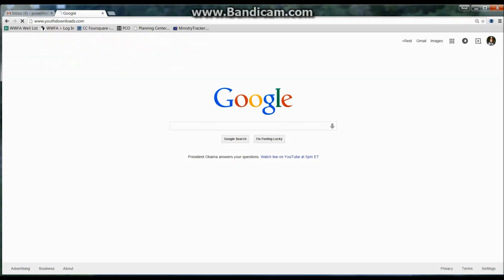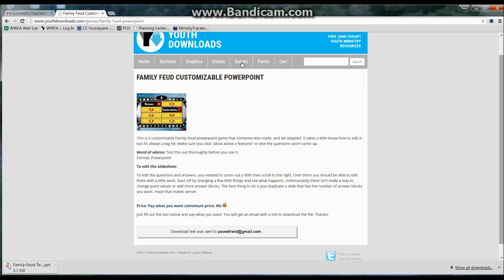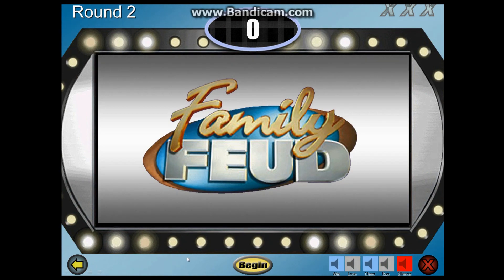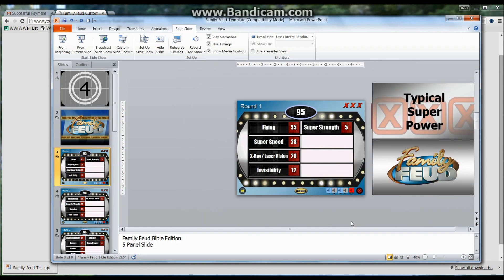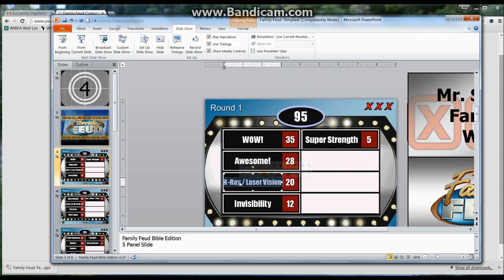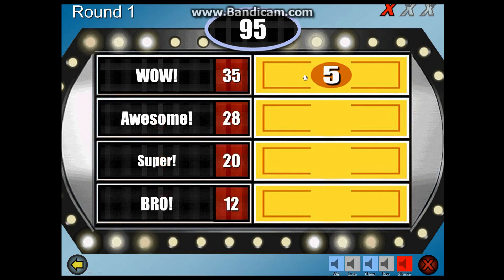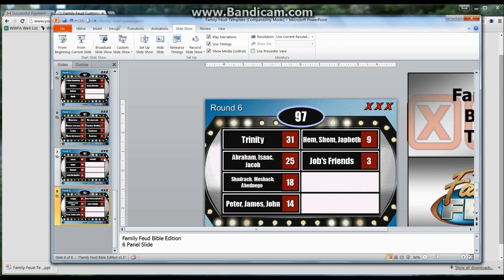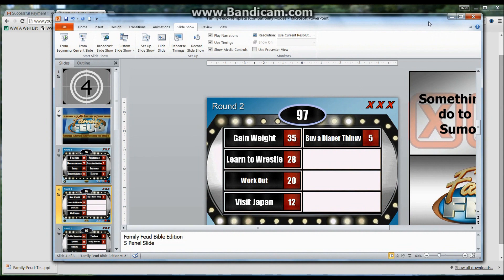How to make a Powerpoint Family Feud template game tutorial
Download, and make the edits you need. Custom Questions, Custom Answers, Theme Song, etc.

How to edit the questions: 3:07

How to edit the answers: 4:08